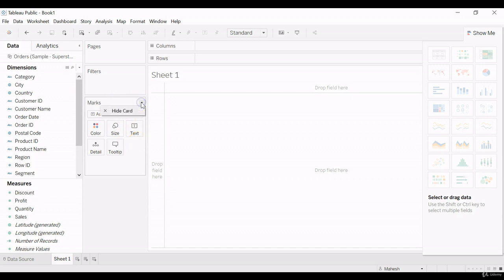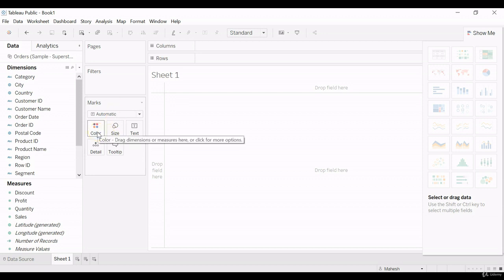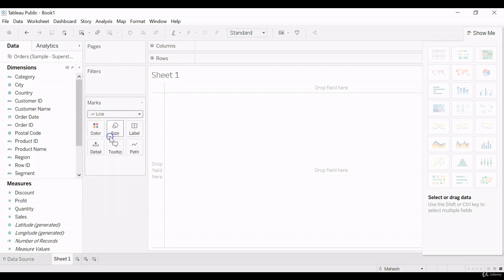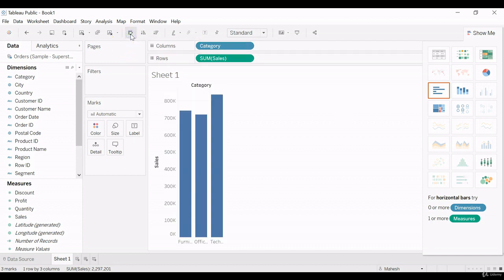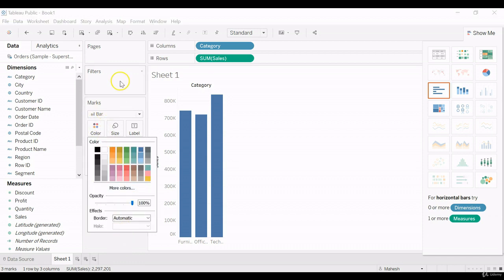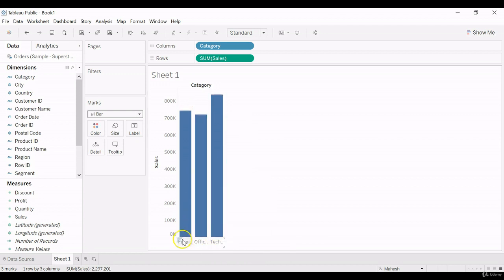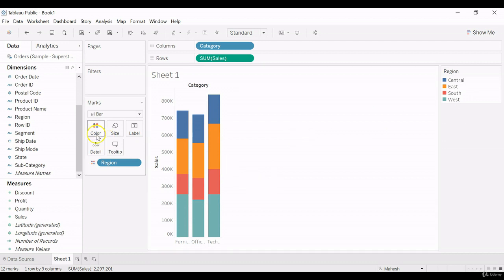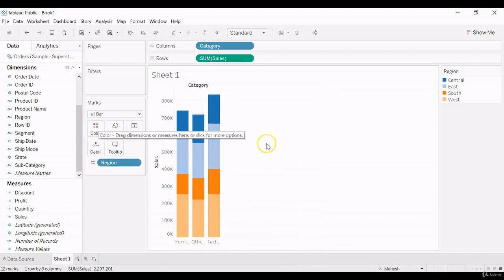Tableau 10 A-Z Hands-On Tableau Training for Beginners - Color